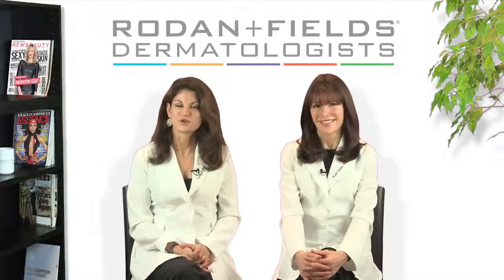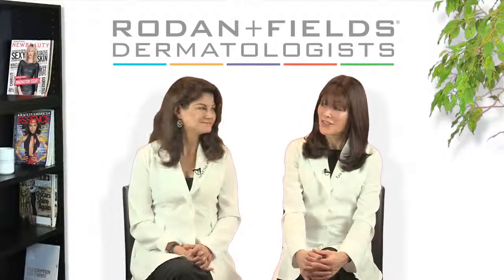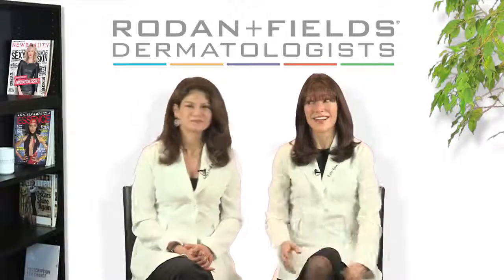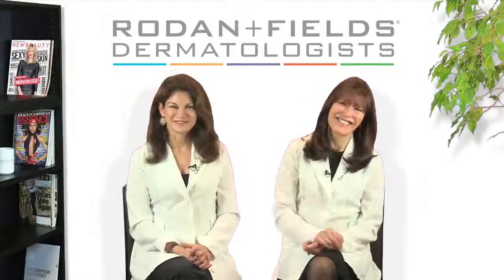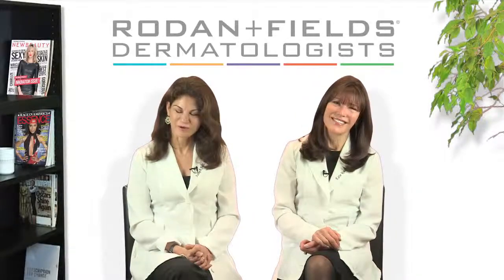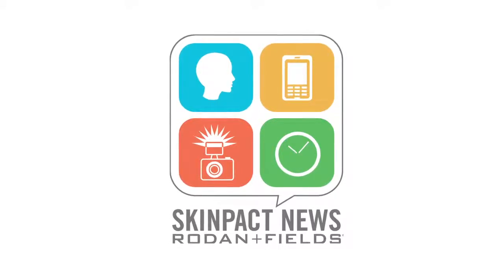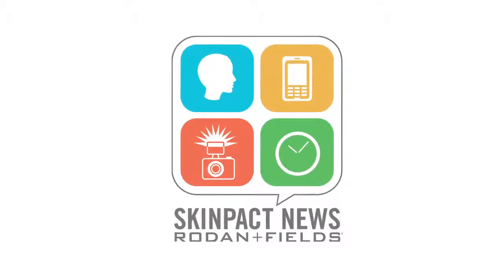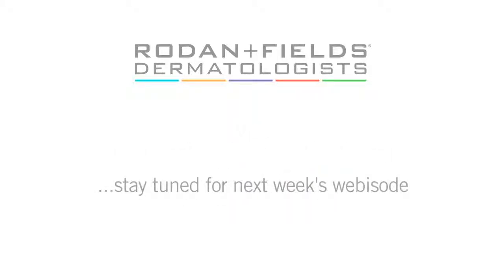Drs Rodan + Fields Talking Turkey Neck - Skinpact News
Making your first turkey is a rite of passage, giving the term "turkey neck" a whole new meaning. Thanksgiving dinner plans aside, there's a skinpact here. Tune in to the latest webisode of Skinpact News, "Talking Turkey Neck," to hear from Dr. Katie Rodan and Dr. Kathy Fields on how you can tackle this common skin concern without a trip to the plastic surgeon.